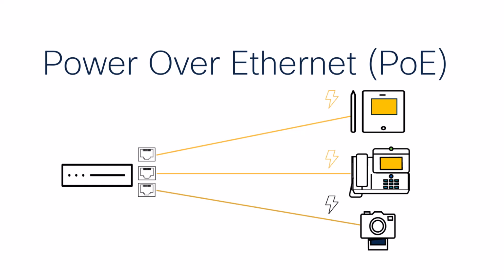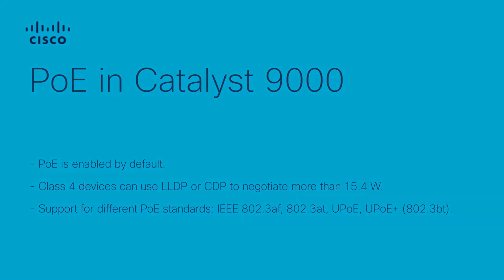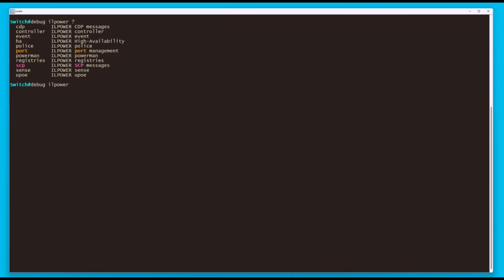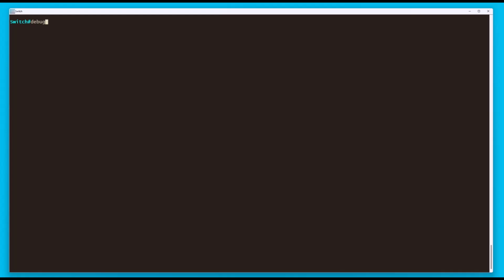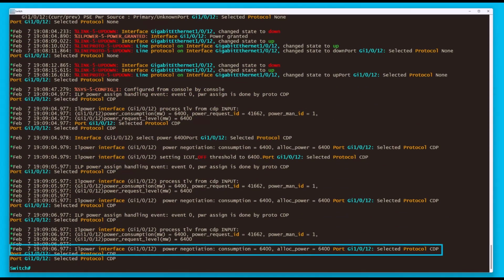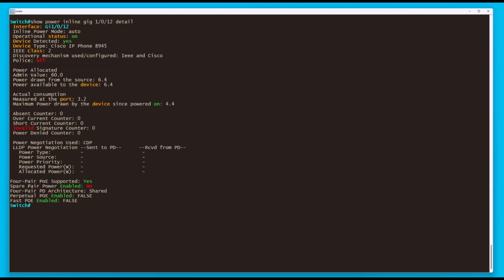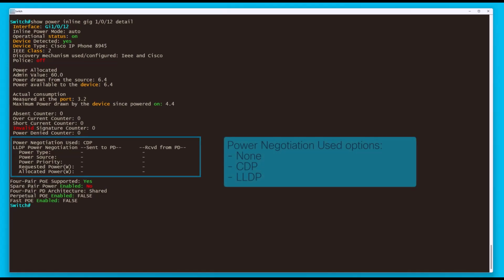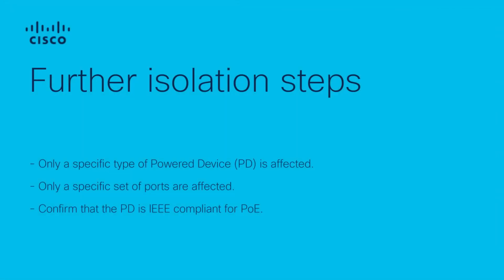Understanding PoE Serviceability Tools on Cisco Catalyst 9000 Switches | Easy Power Troubleshooting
Discover how Cisco Catalyst 9000 Series switches simplify Power over Ethernet (PoE) troubleshooting with built-in serviceability tools. In this technical walkthrough, you'll learn how to monitor, diagnose, and optimize power delivery to connected devices—all while reducing downtime and improving network efficiency.

  What you’ll learn in this video:
  – How PoE serviceability tools work on Cisco Catalyst 9000 switches
  – Best practices for diagnosing and resolving PoE issues
  – How to monitor and manage power for connected IoT and access devices